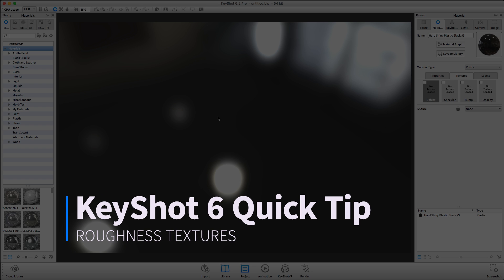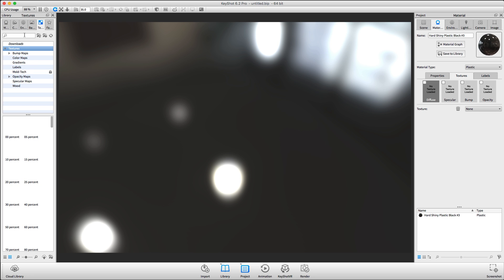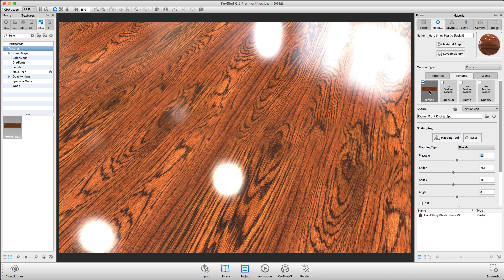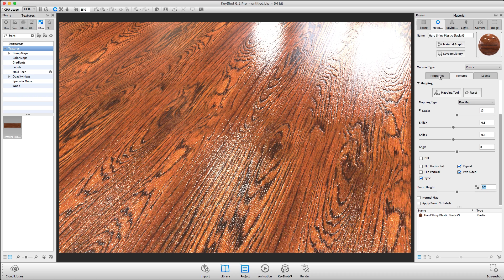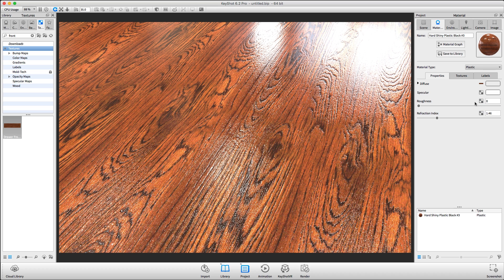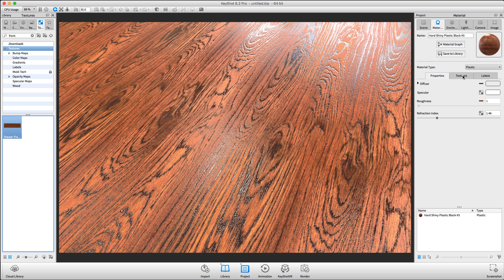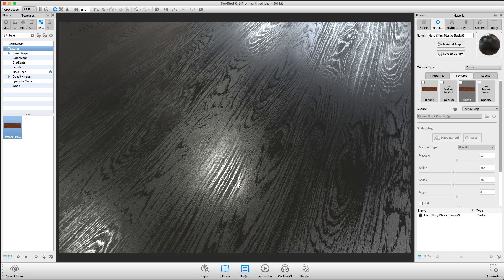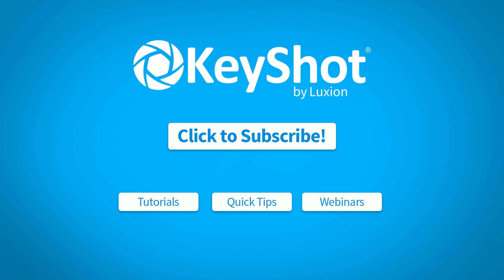KeyShot Quick Tip: Roughness Textures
(Level: Beginner) In this KeyShot Quick Tip, we look at Roughness Textures to help you add realism to your rendering, by applying a image texture to the Roughness setting on our material.

On certain KeyShot Material Types, you can add a texture to the Roughness setting. With a roughness texture, dark areas of an image lead to a more glossy appearance and lighter areas lead to a more matte appearance.

Learn more on the difference between Roughness and Bump Textures

Song:
Happy Times Forever by Diesel_J